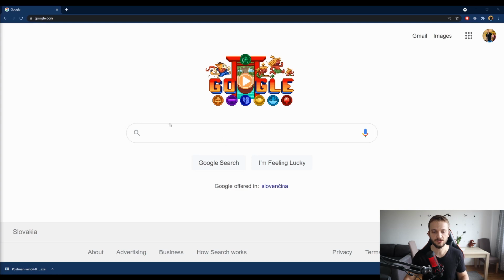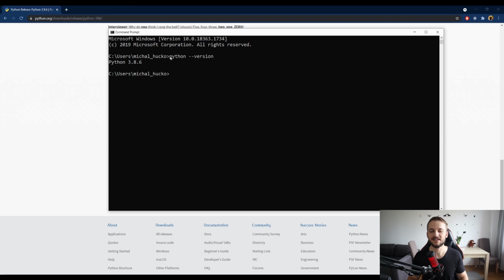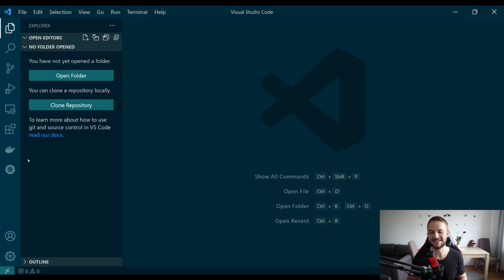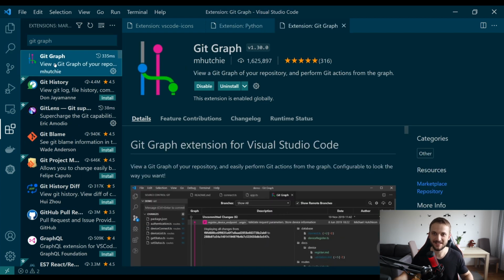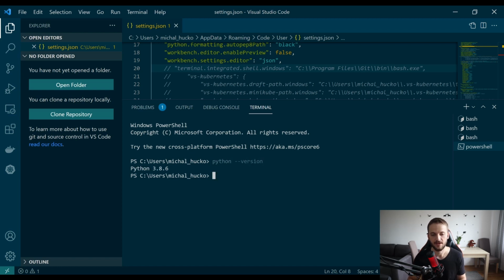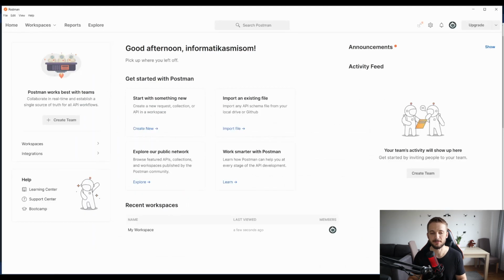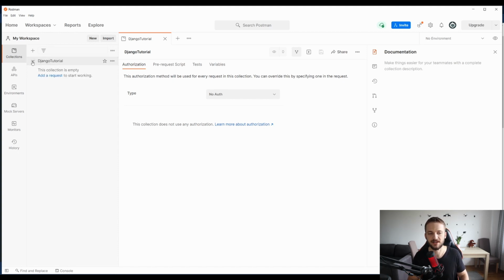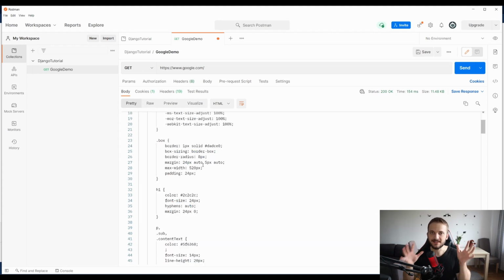Backend Tutorial Django | Part 5 | Installation